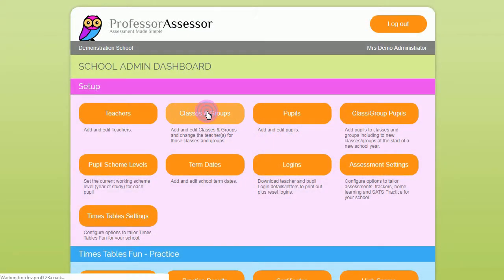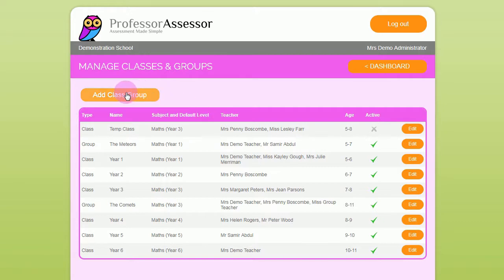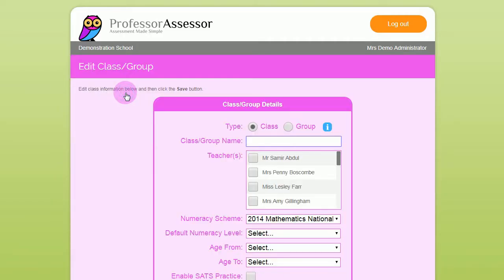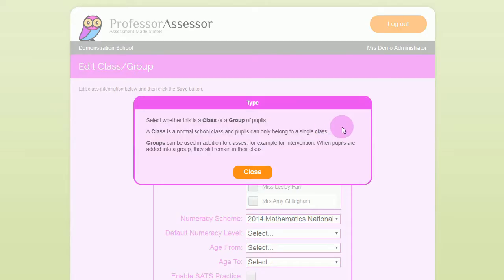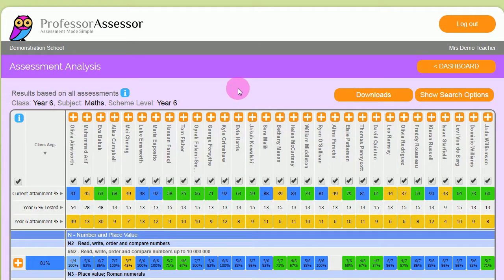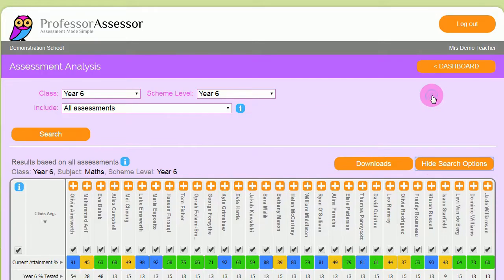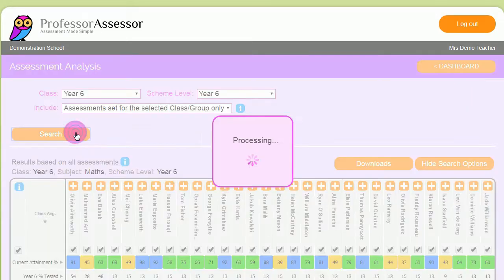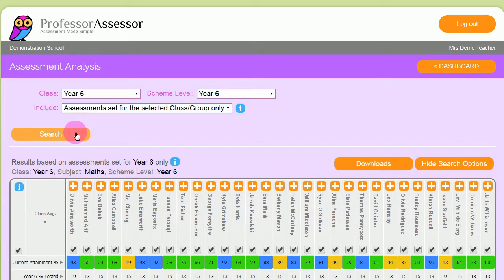Professor Assessor Tutorial - Groups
Explains the pupil Groups functionality introduced for the 19/20 academic year.